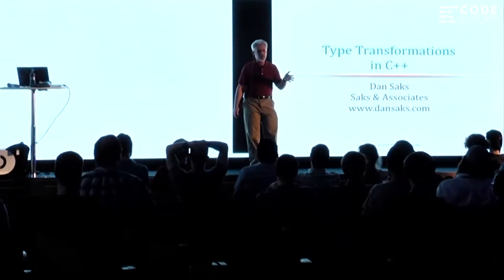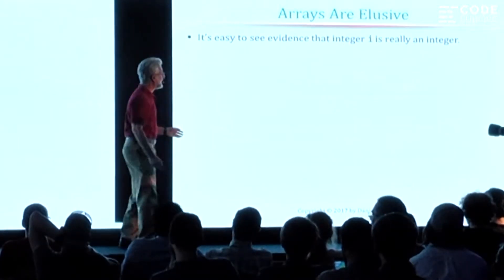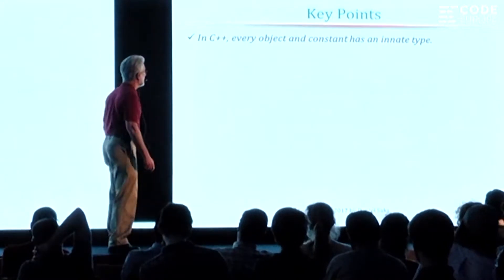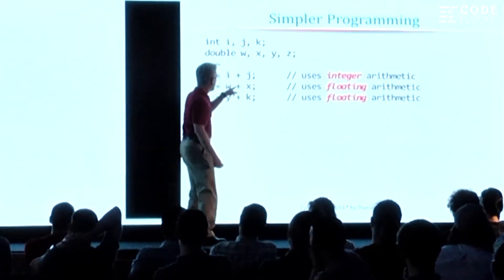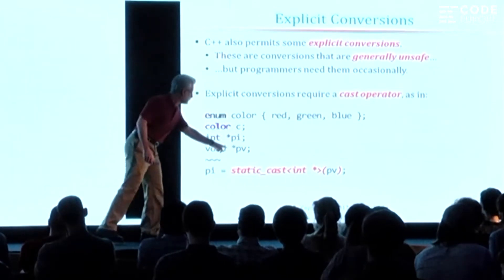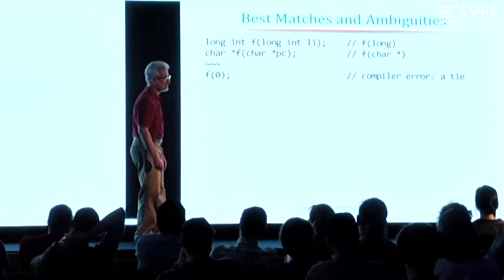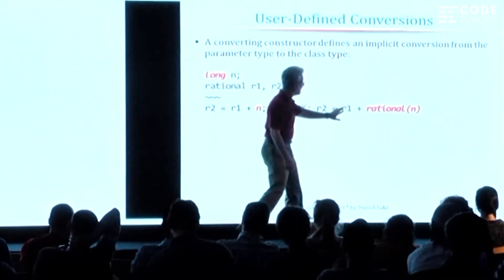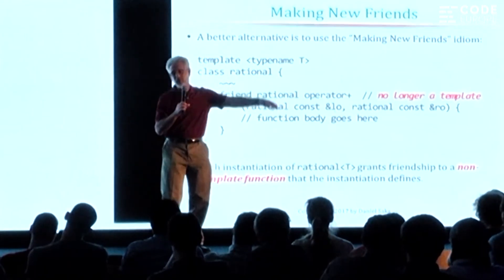Type Transformations in C++ - lecture by Dan Saks - Code Europe Spring 2017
The type system in C++ enables many basic language facilities, including expression evaluation, function argument passing, exception handling, and
template instantiation. All of these facilities rely on some kind of implicit or explicit type transformation, such as as promotions, conversions, casting, and type deduction. This talk explains the differences among the various transformations, and why being aware of these differences helps you program more effectively.